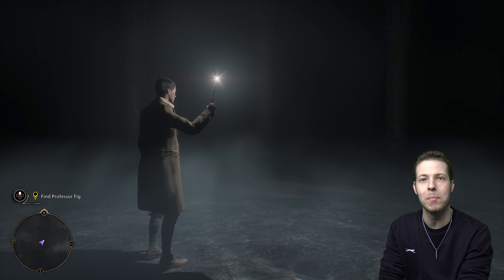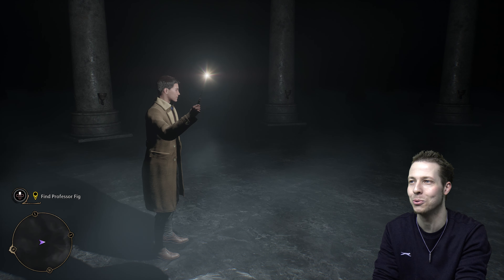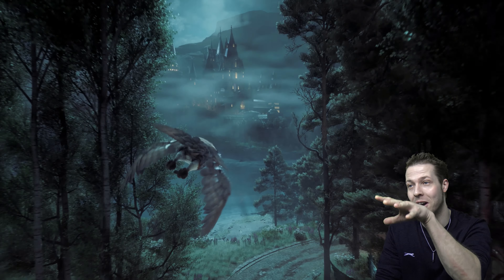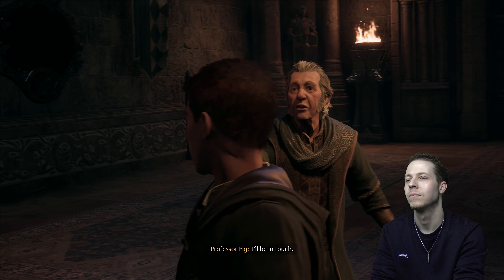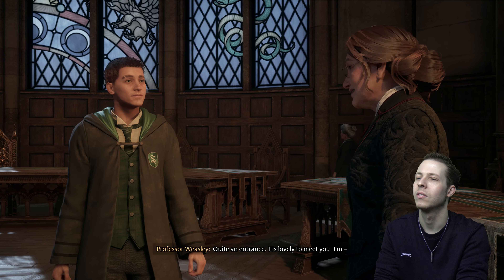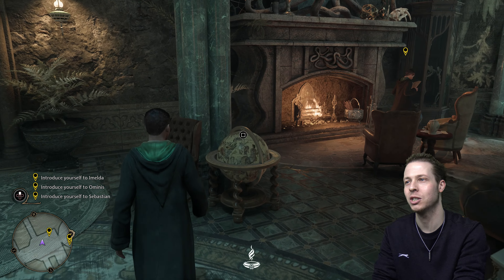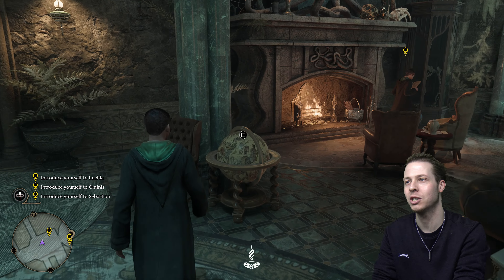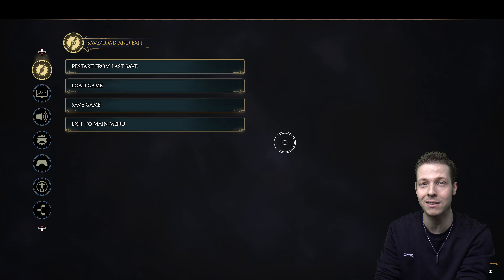Hogwarts Legacy Gameplay (Hard, PS5) Part 2 - Merlin Wolfington Joins Slytherin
Hogwarts Legacy Gameplay Hard, PS5. Today we finish exploring Vault 12 and then have a run in with the evil Goblin Ranrok! We then head to Hogwarts and Merlin Wolfington gets sorted into his house!